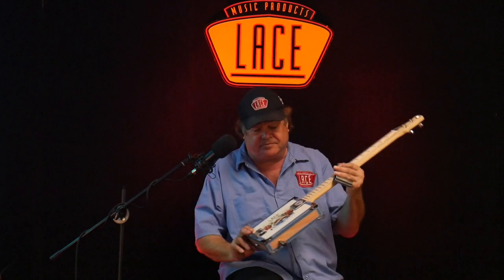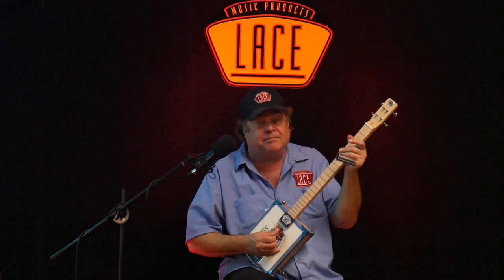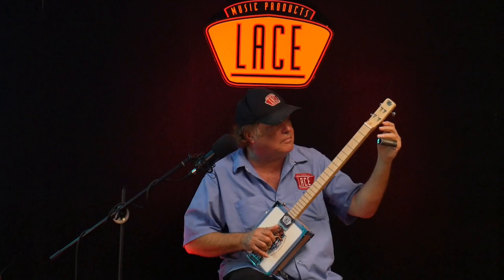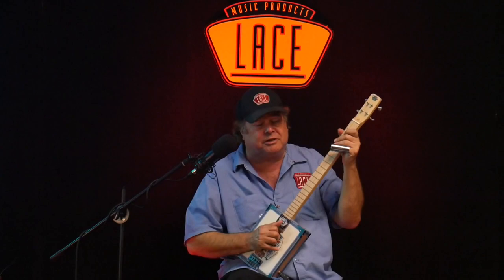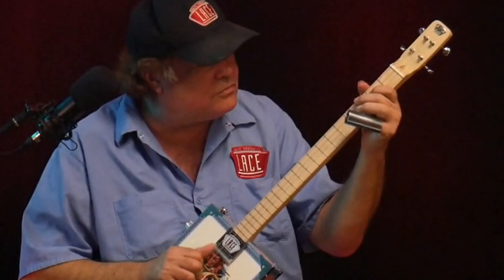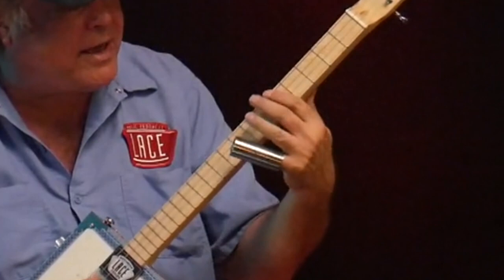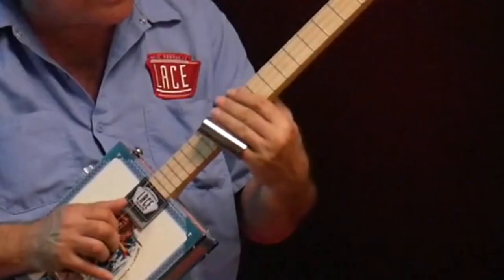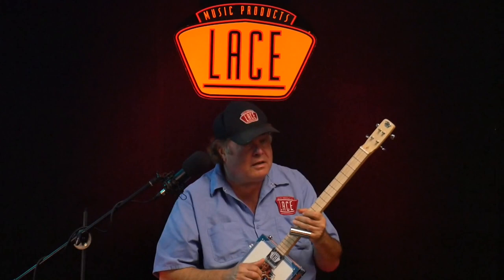Lace Cigar Box Guitar Intro Lesson by Steve Arvey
Steve Arvey gives you an Into lesson into playing your new Lace Cigar Box Guitar. If you don't have one, get yours at LaceMusic.com .